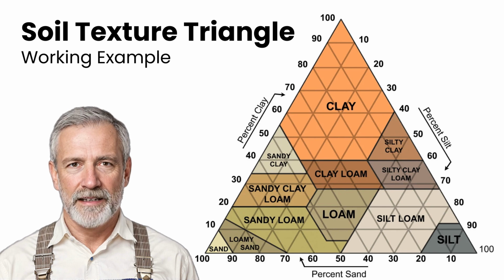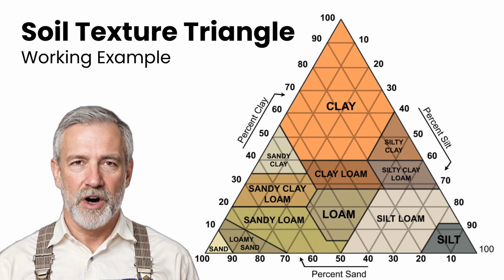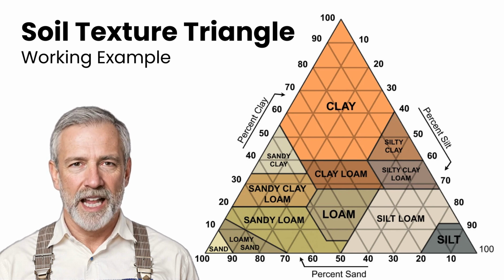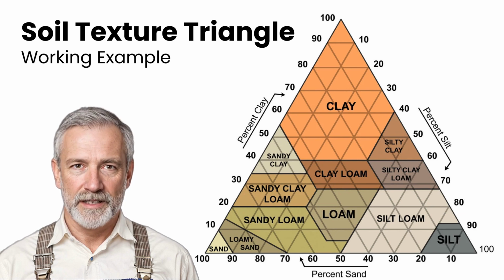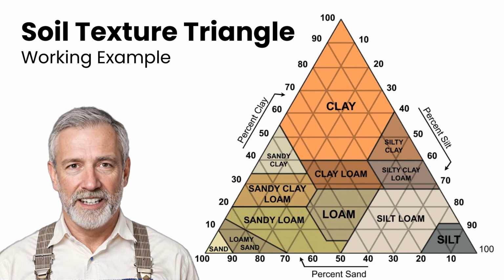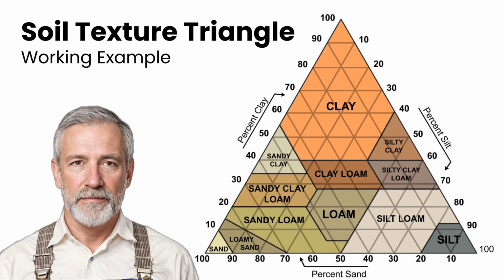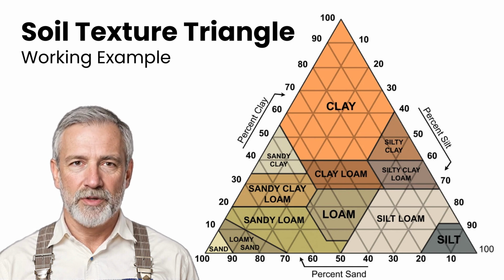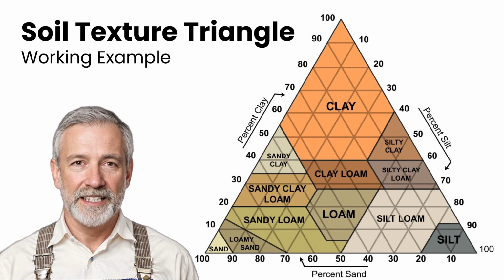AgriGrid Irrigation Course - Sample Module 2 - Soil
A short preview of Module 2 of AgriGrid's Irrigation Design Course.  This sample, explains the Soil Texture Triangle.